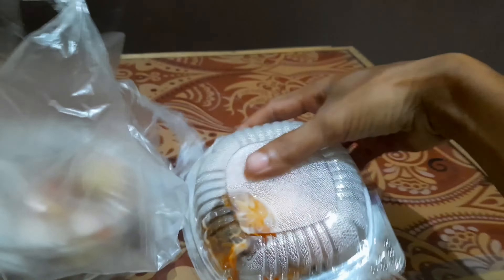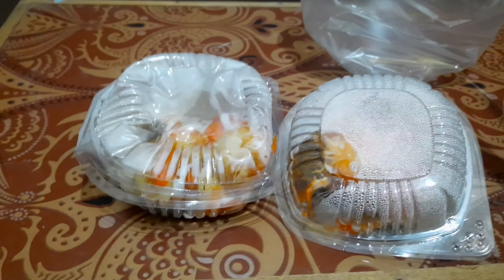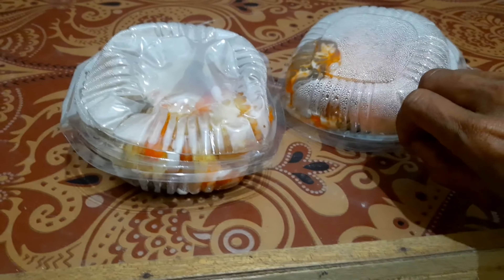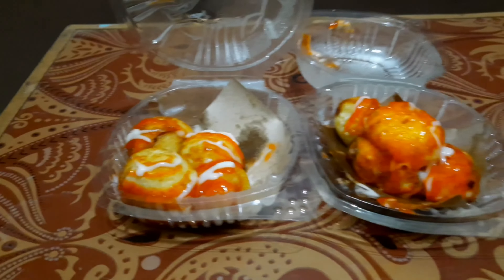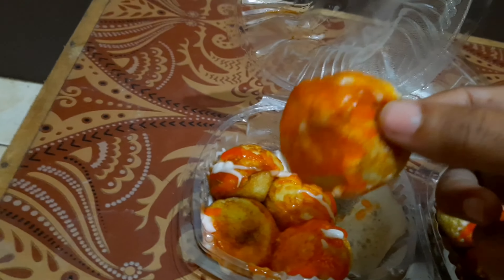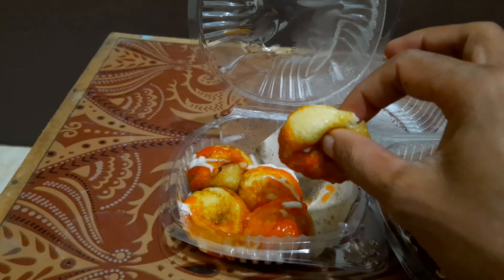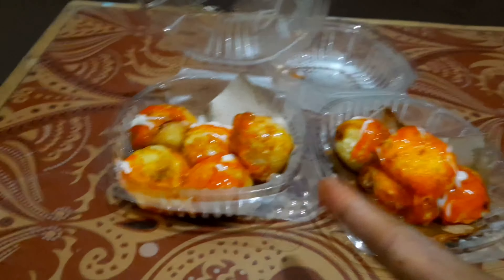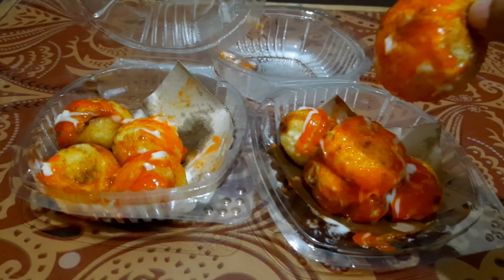Harga per biji 1.000 rupiah||jajanan pinggir jalan ini laris manis - TAKOYAKI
Jajanan kaki lima atau pinggir jalan di jln.karya jaya yang berderat termasuk takoyaki yang rame pembelinya,selain harga yang murah dan enak cuma seribuan jadi digemari orang banyak

Channel ini membahas tentang. Unboxing,tutorial,kuliner,mobil & kendaraan,olahraga,perjalanan & acara,blog & orang,cara & gaya,vloger,otomotif,reviewers

INDONESIA🇲🇨

  Minarjan lubis